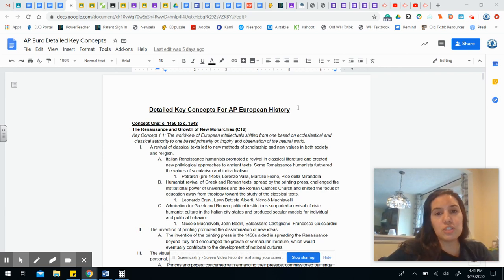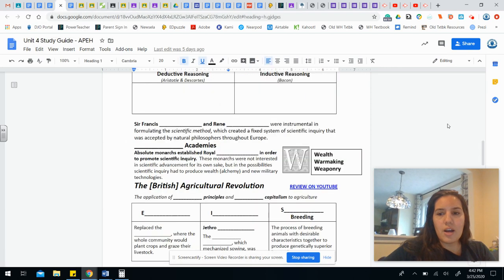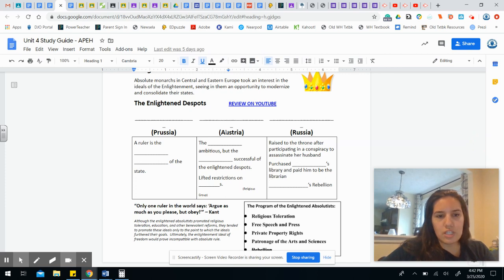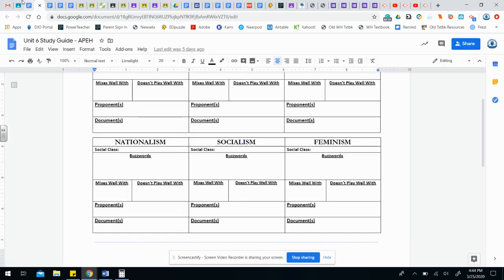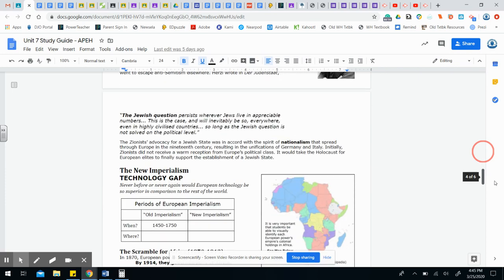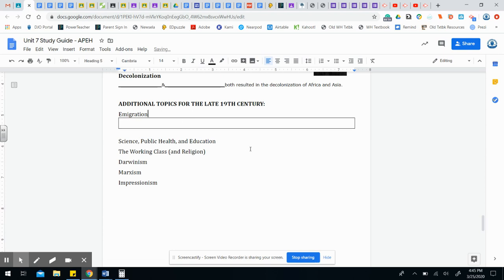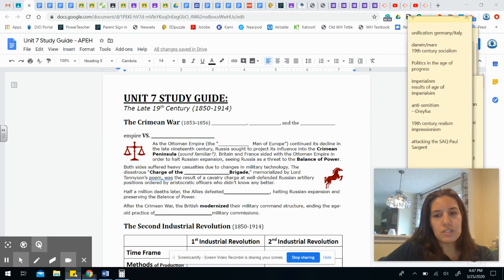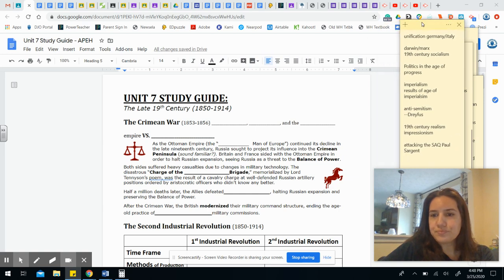AP Euro: Units 4-7 Study Guides